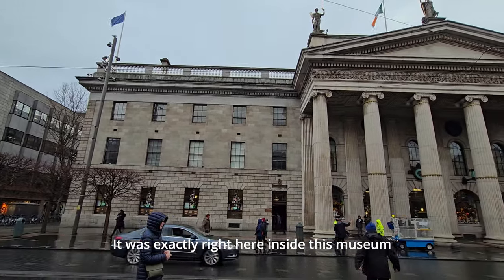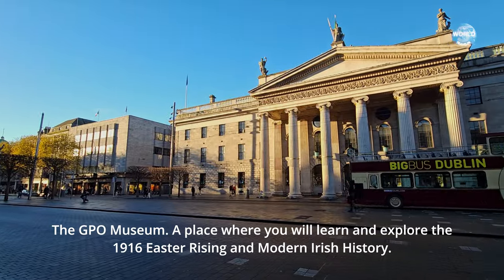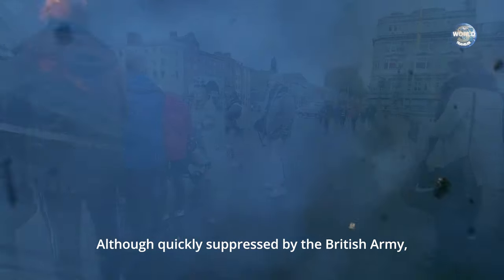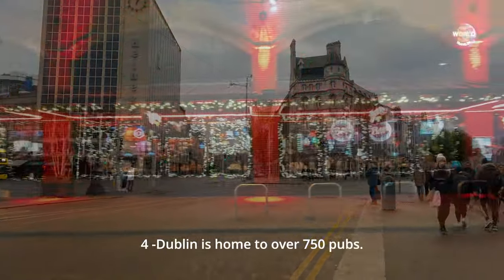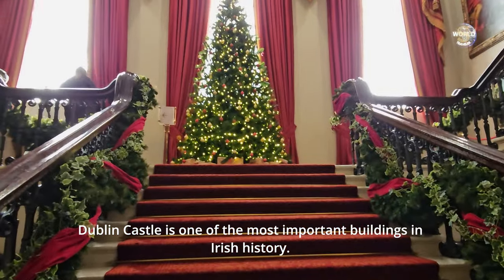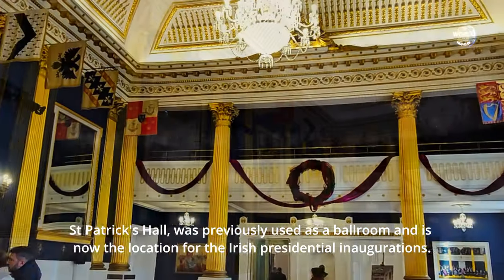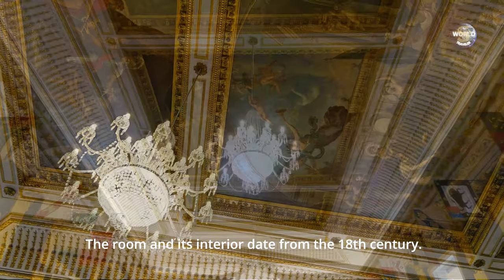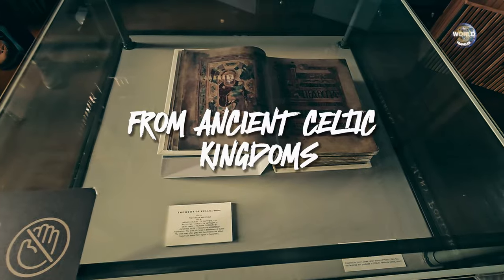Dublin Uncovered - The Secrets and Stories of Ireland's Capital